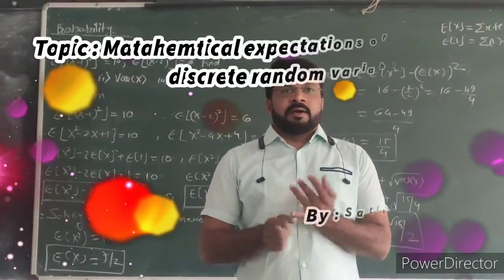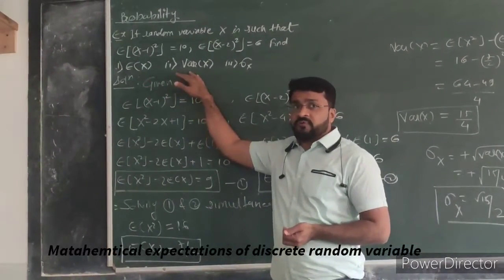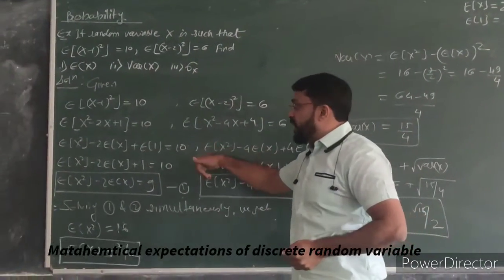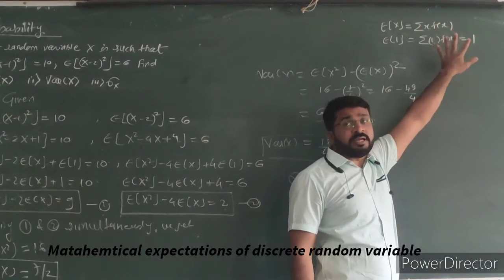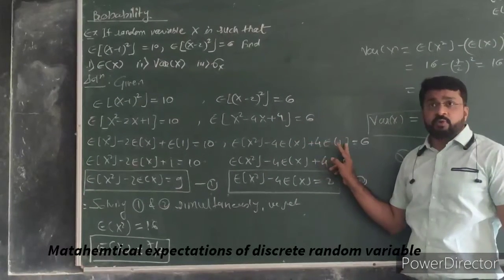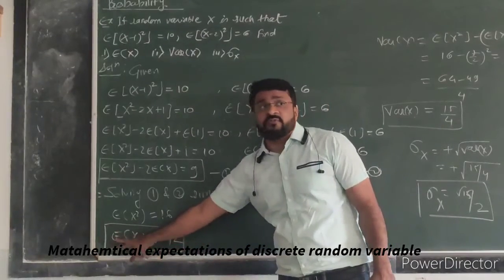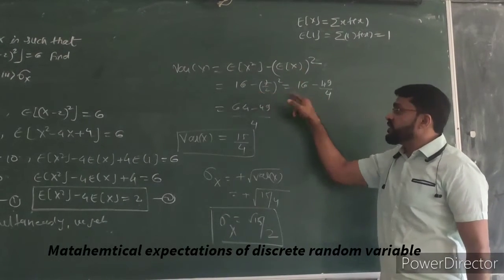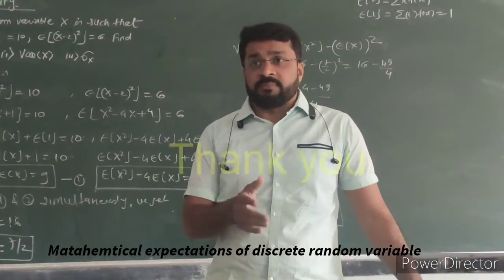Example on Mathematical Expectation, Variance and Standard Deviation (Probability)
This example is special because here probability function is not defined and by using definition of Expectation of random variable, we are finding Mean, Variance and Standard Deviation